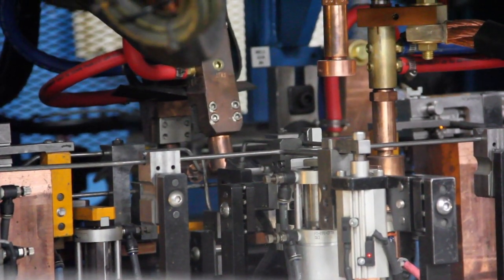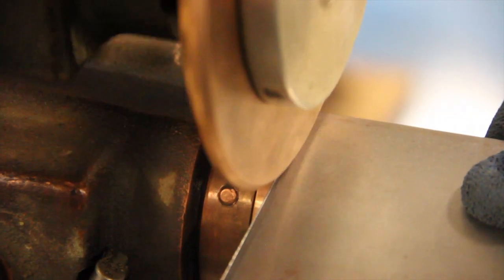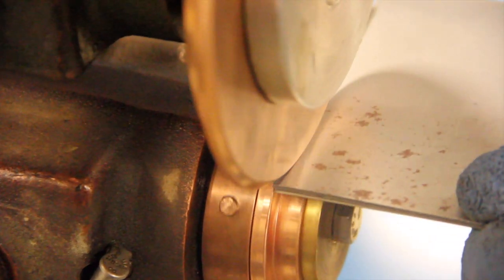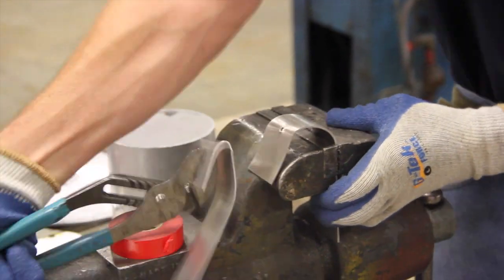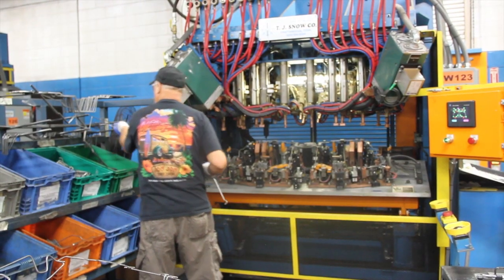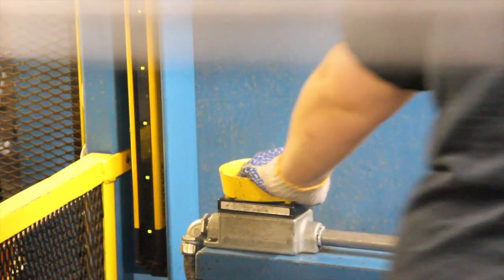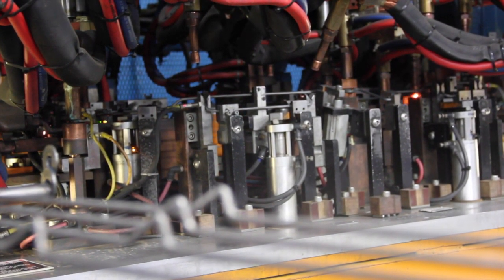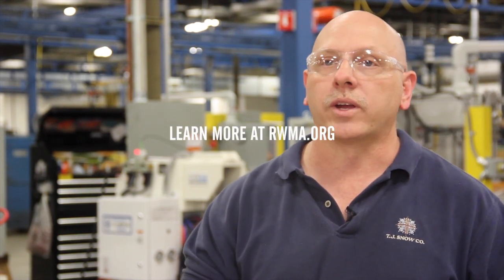What is Resistance Welding?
Resistance welding is an important process that many welders still don't know about.